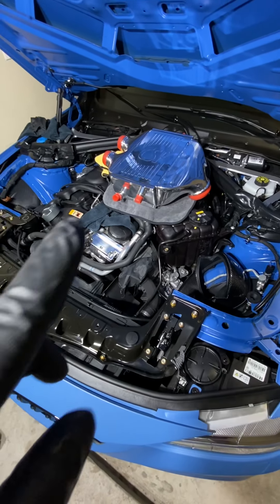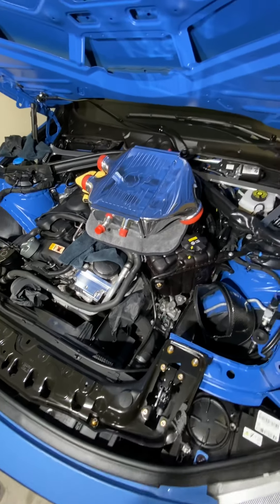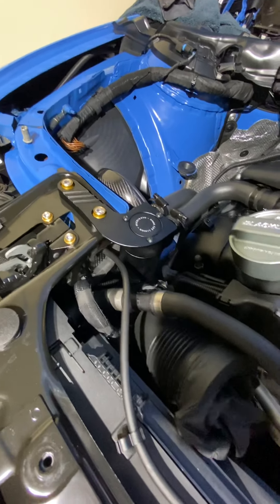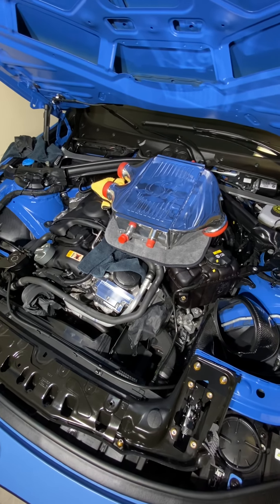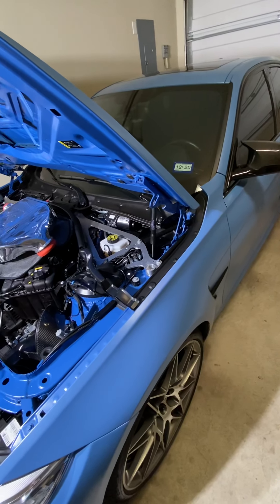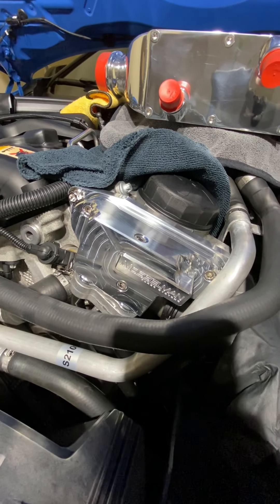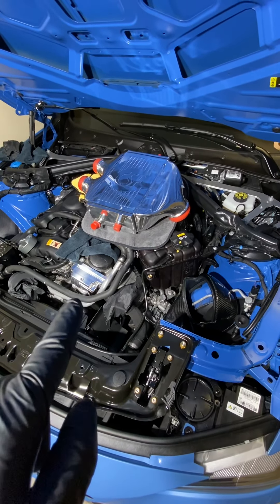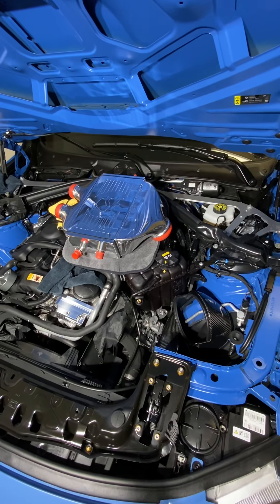UPDATE: What I have done to the F80 M3 and what I’m doing now!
First off - apologies for not filing in landscape - I also partially uploaded this to Instagram - follow me at @Doing_LBM_Things

This video briefly describes what modifications I have done to my F80 M3 in the past few months, as well as what I’m doing now.

My goal for this video is just to let everyone know that I was, am, and will be doing things.

I’ll try to get get a short video out before the Christmas holiday. Look out for it.

Cheers!